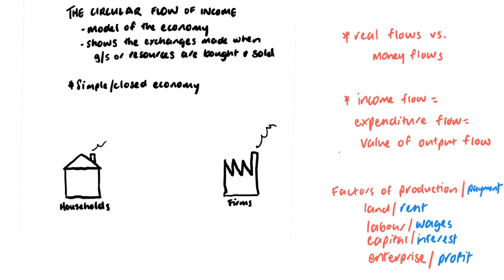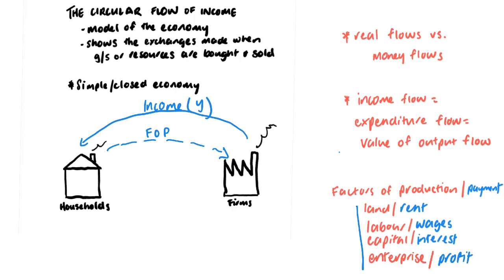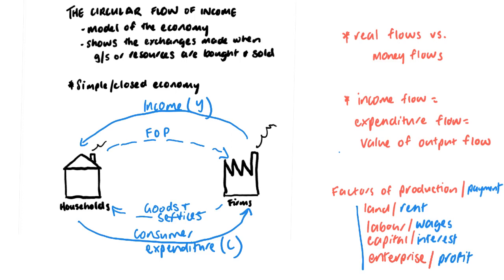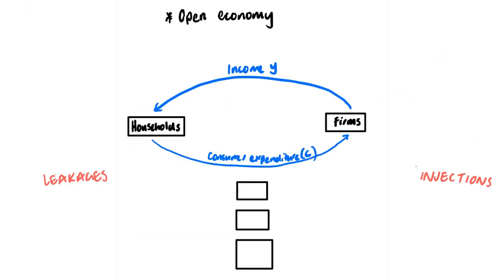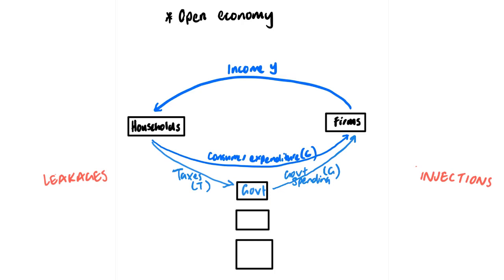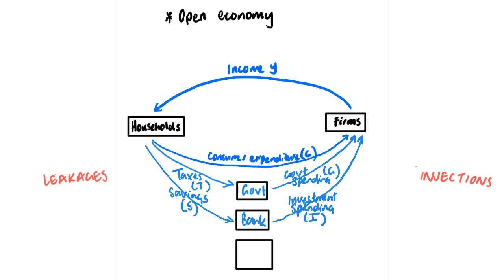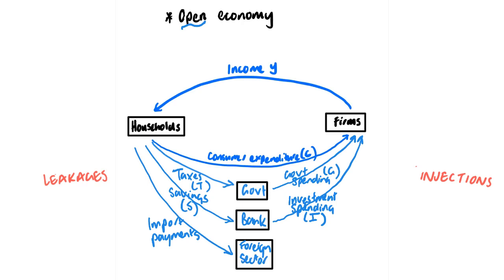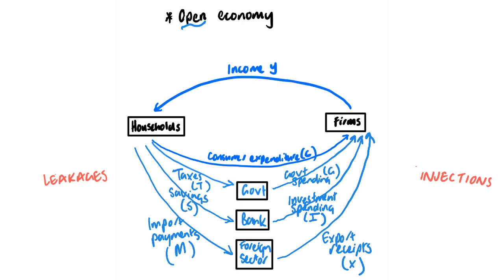The circular flow of income